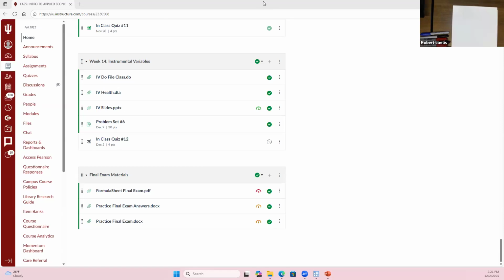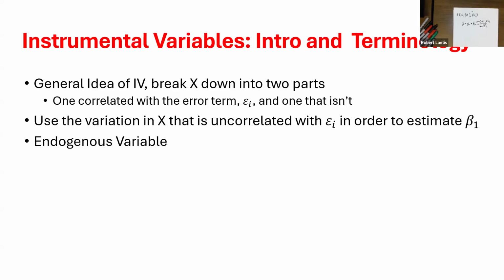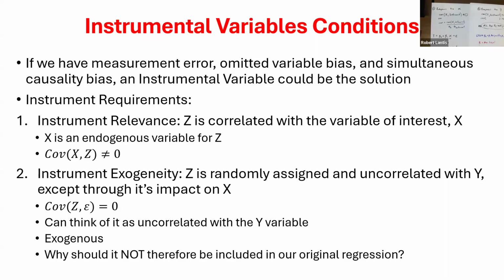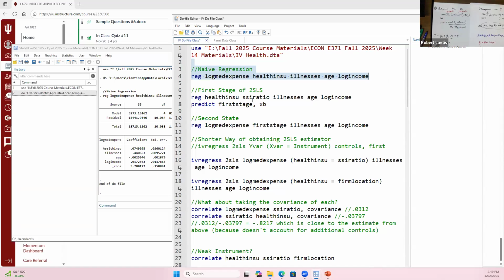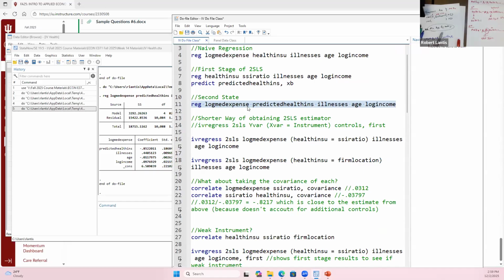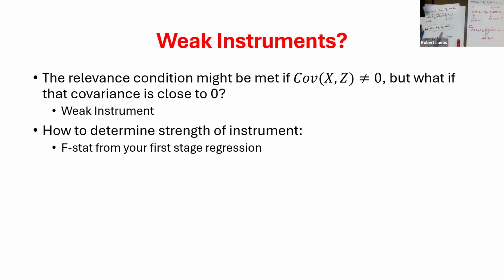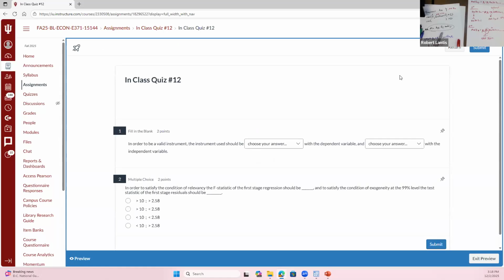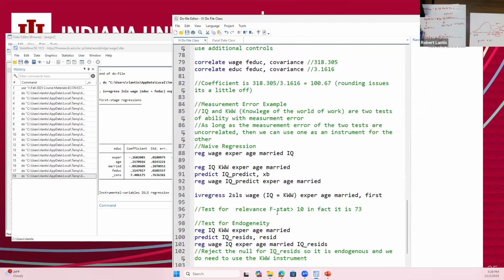ECON 371 Class Recording 12/2